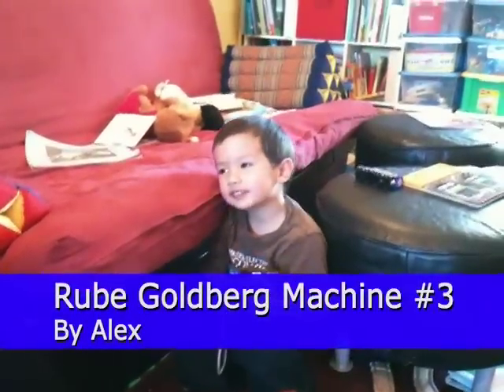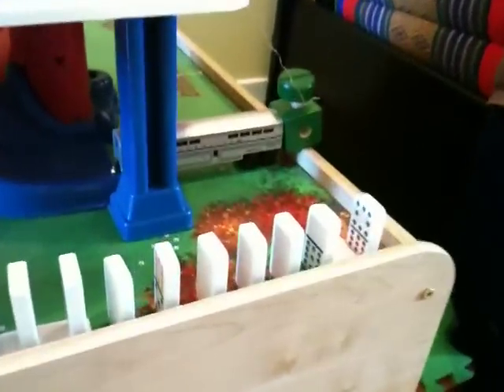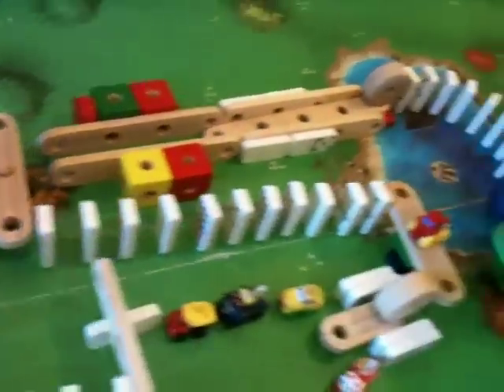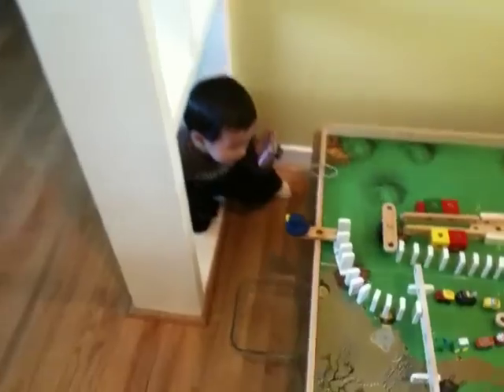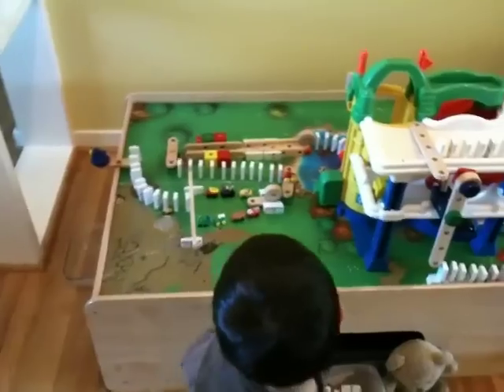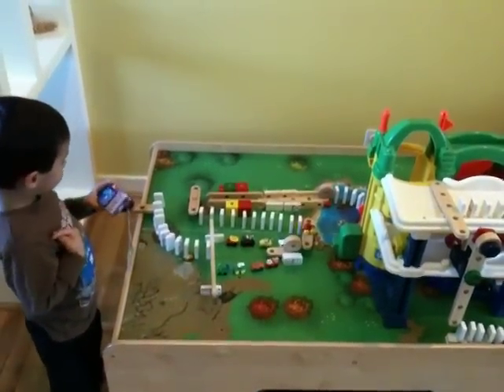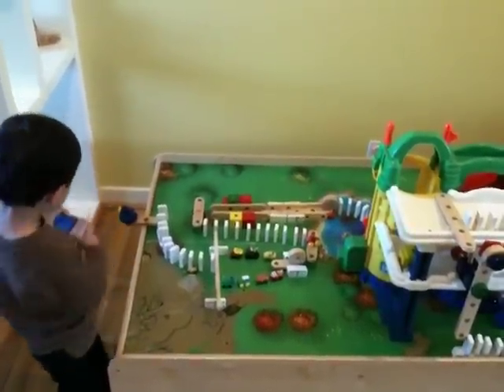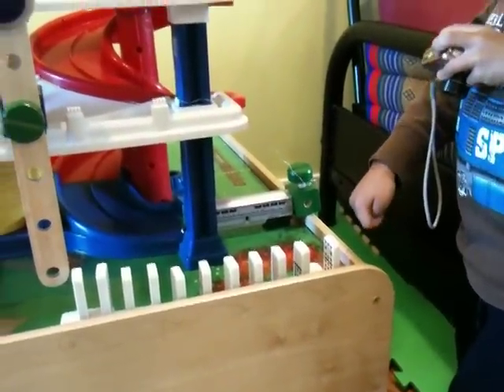Alex's Rube Goldberg Machine #3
Alex shows his Rube Goldbergmachine that helps get the duck into the pond.